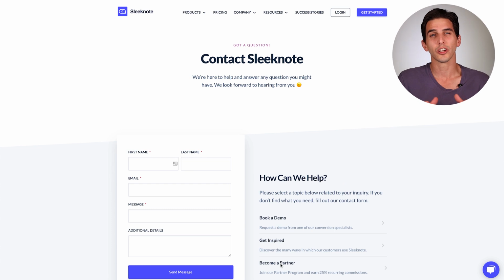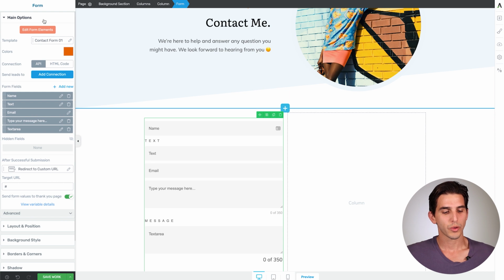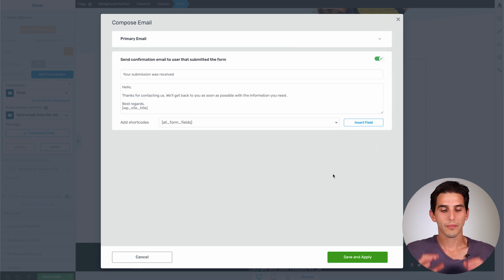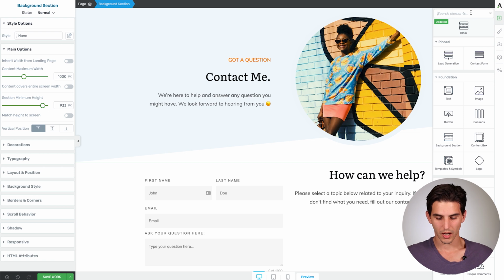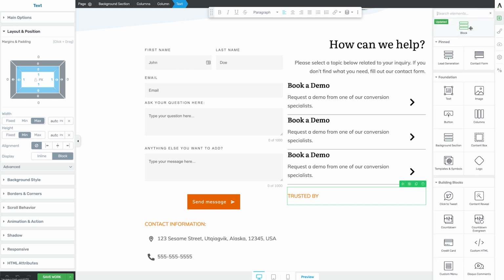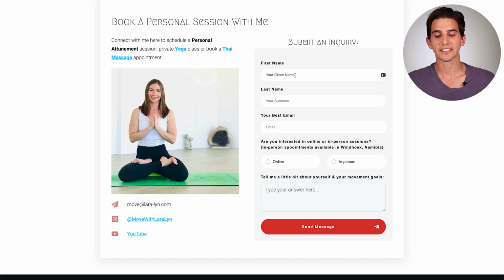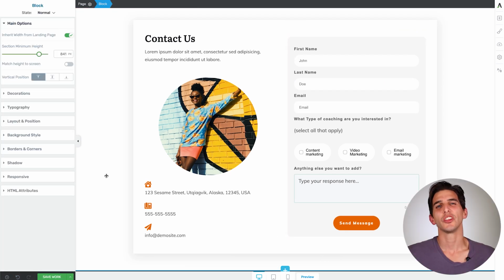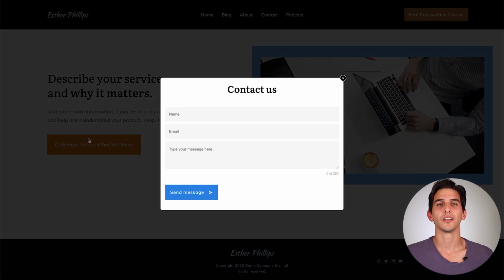How To Create a Kickass Contact Page Fast with Thrive Architect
In this video, Matt shows you how to create 3 conversion focused contact page designs using the new and improved Contact Form element inside Thrive Architect.

Watch the video and follow the steps to get a gorgeous contact page that gets potential customers to actually reach out in just a few minutes!

Time Stamps:

00:00 - Intro
00:34 - Example #1: Build a "Sleek" Looking Contact Page
17:26 - Example #2: Online Coach & Consultant Contact Page
21:38 - Example #3: 2-Step Lightbox Contact Form Design
24:55 - Ready to build a Conversion Focused Contact Page?